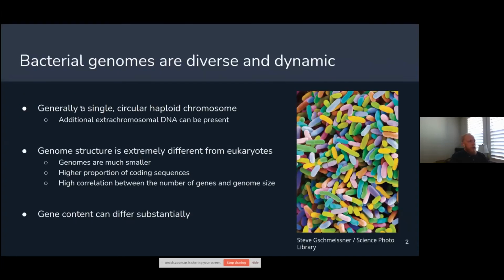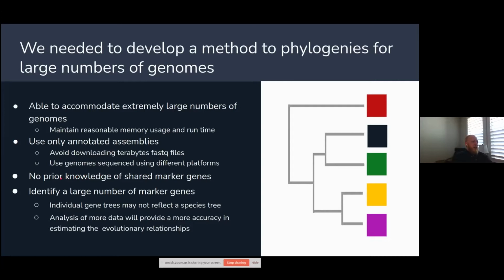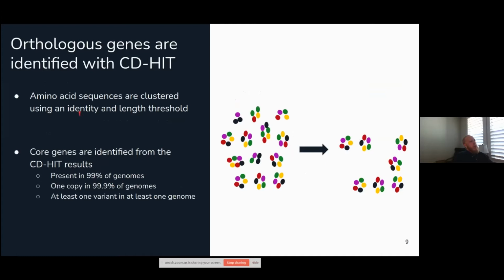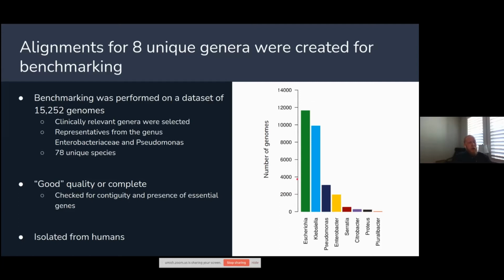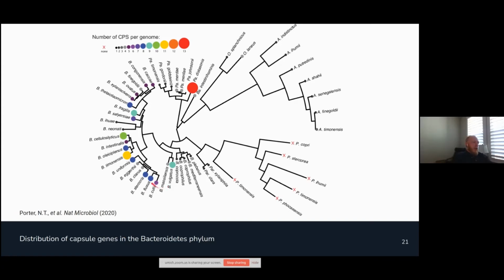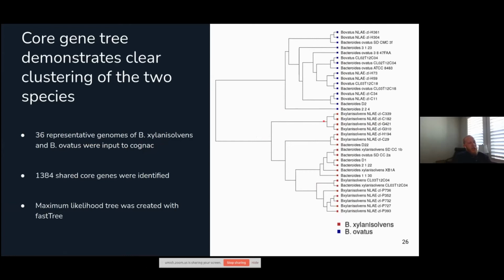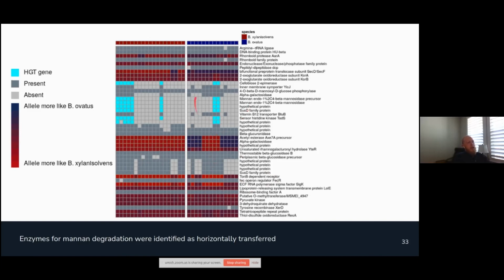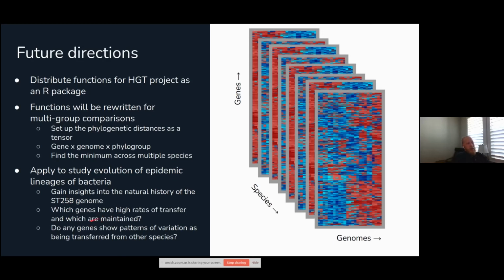DCMB Tools and Technology Seminar 3/4/2021 - Ryan Crawford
"Bioinformatics tools for analysis of bacterial genome evolution."

Presented by Ryan Crawford